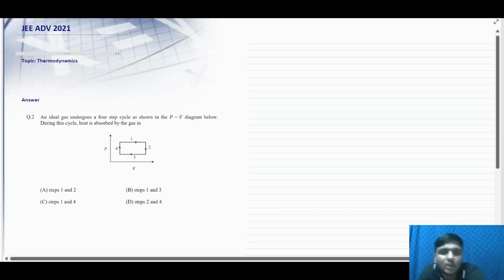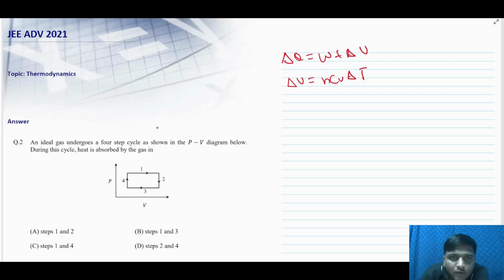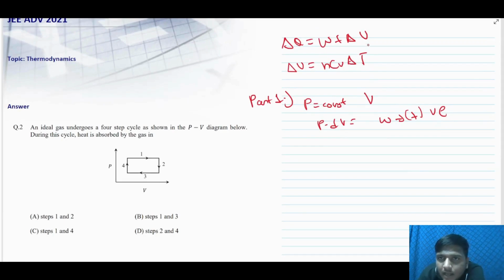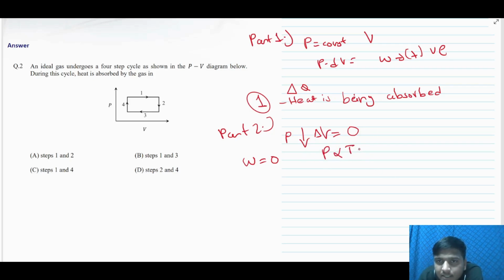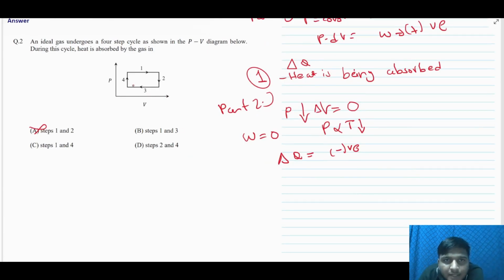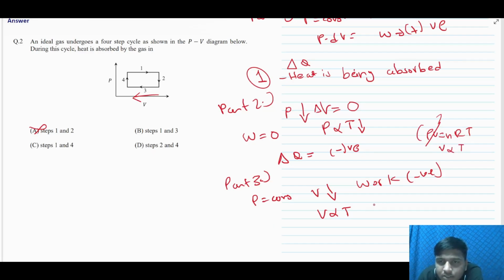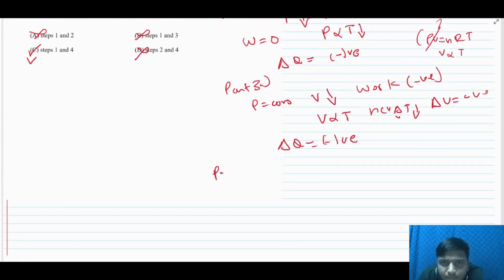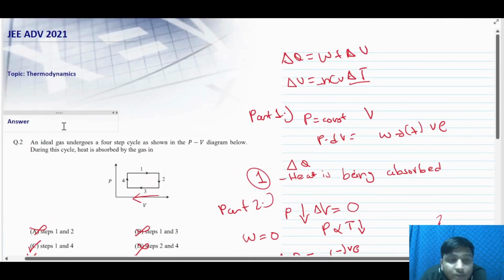JEE ADV 2021 Q2 Paper 1 |Thermodynamics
A n ideal gas undergoes a four step cycle as shown in the 𝑃 − 𝑉 diagram below.
During this cycle, heat is absorbed by the gas in